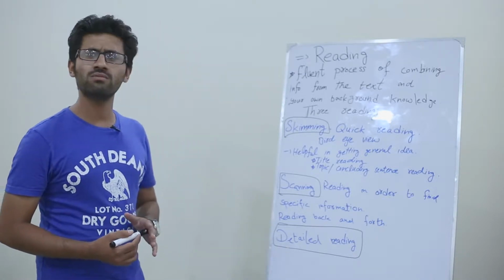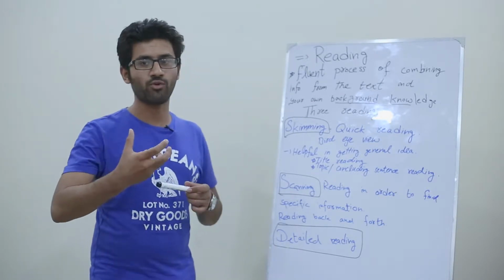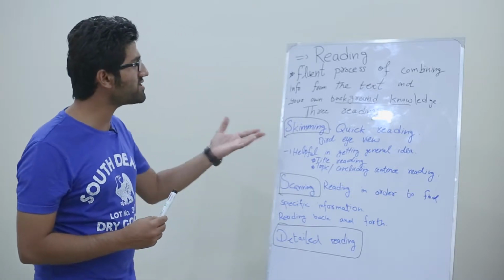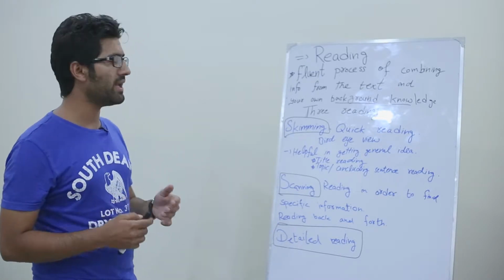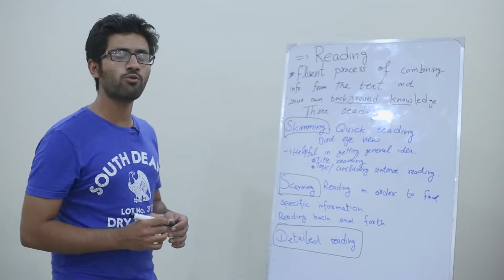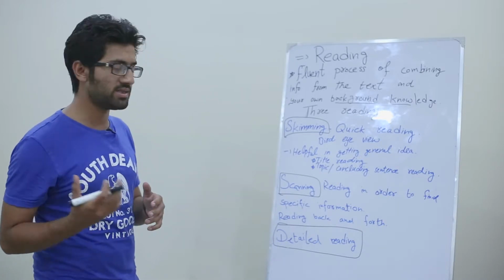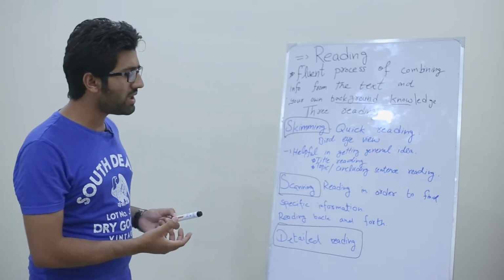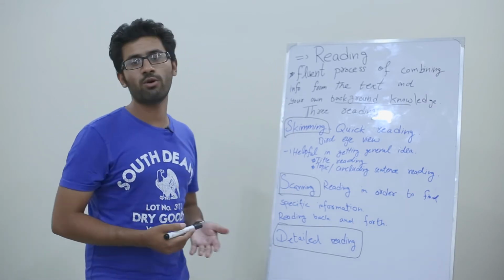How to Improve Reading Skills? - Most Effective Reading Techniques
Indeed, reading is a complicated job. We must know the technicalities of reading to enhance our performance. Here, various reading techniques have been discussed to assist you to enhance your reading skills, fluency, and performance.